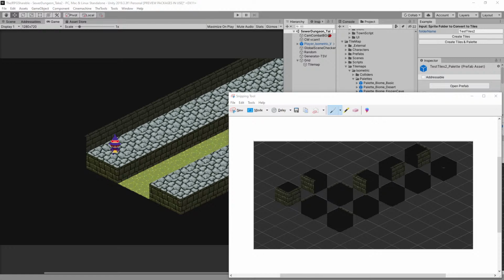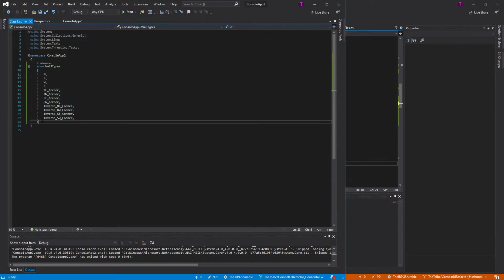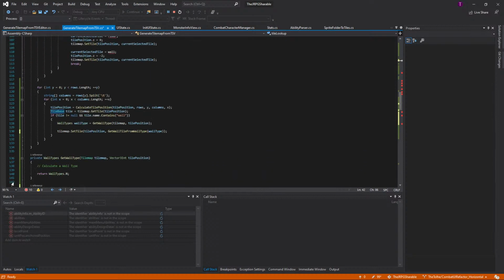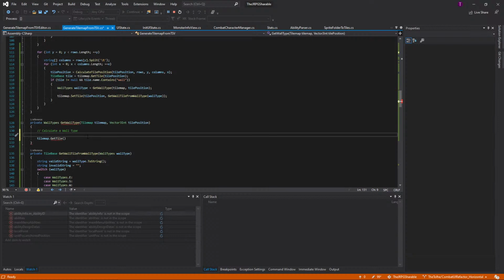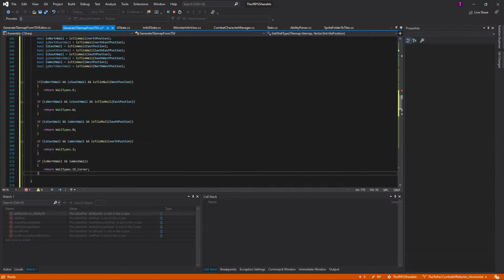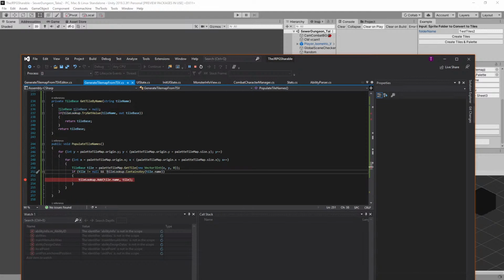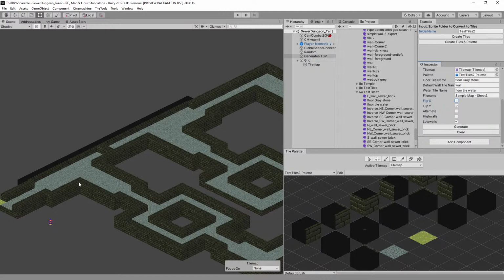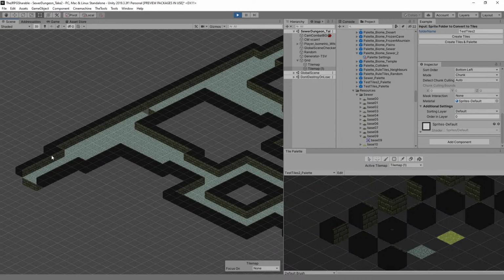Tilemap Generation Pt.2